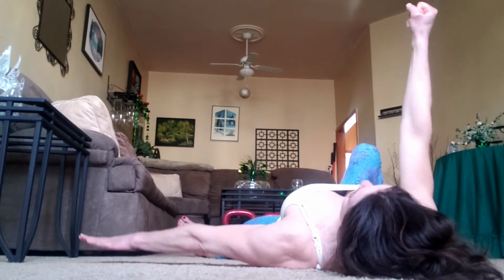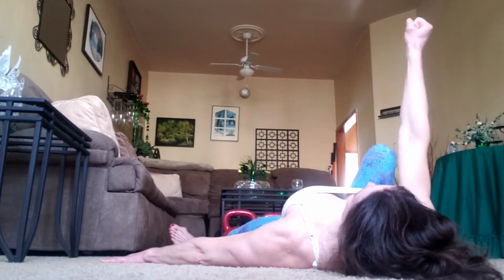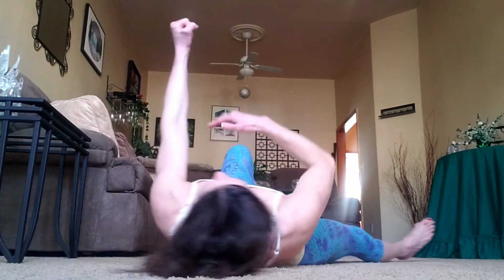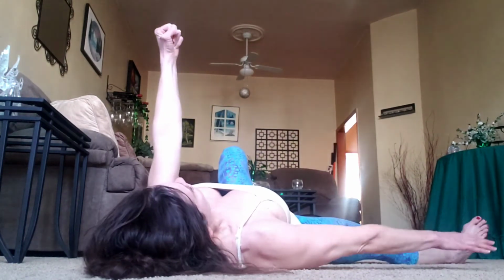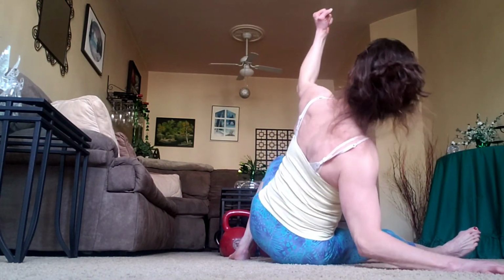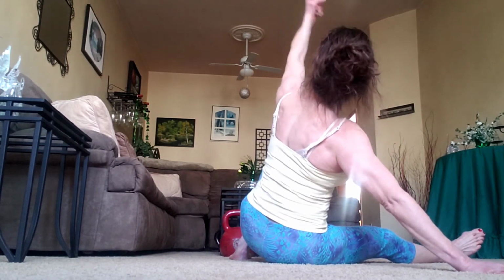Video 23-A: TURKISH GET-UP (pt 1) From starting position to hand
The Turkish Get-Up is a fantastic full body exercise that exemplifies controlled movement and focuses on building strength. While it's most commonly done using a kettlebell, it can be done using a dumbbell. As always, it's recommended you start with no weight if you're new to this movement; this is referred to as the "naked Get-Up".
Because the TGU is a complex exercise, I've broken it down into a few videos to make it more manageable to learn the movement. It can be done as a warm-up exercise for joint mobility prep with just body weight or a light bell, or integrated into your workout. It's an example of a grind movement rather than an explosive movement, and it's suggested to not do more than five reps per side in a given workout.